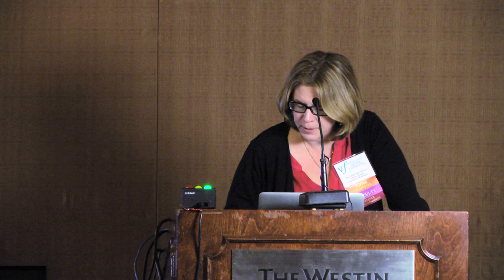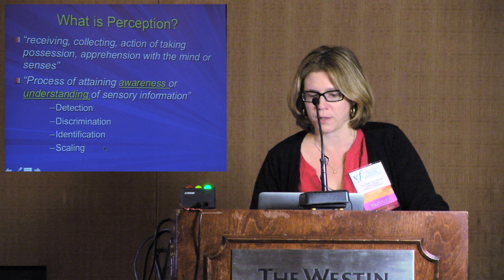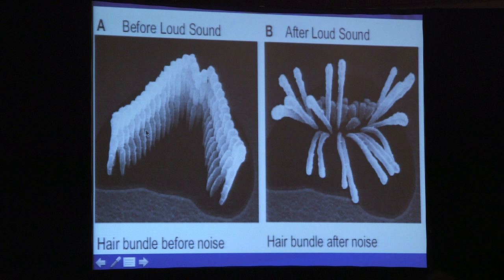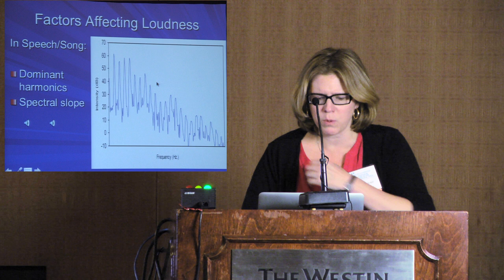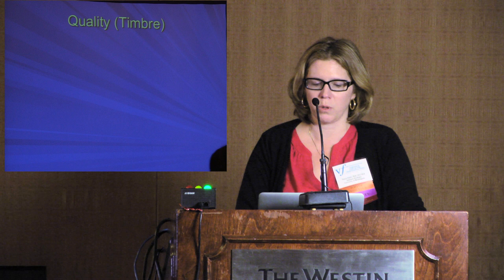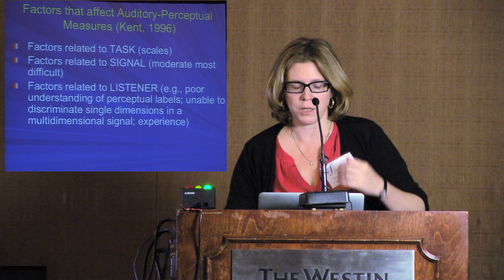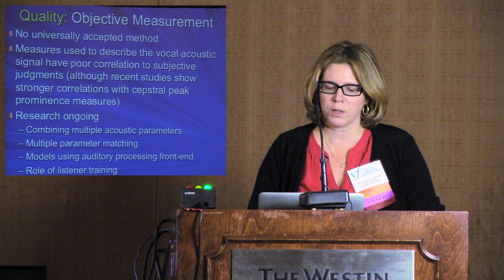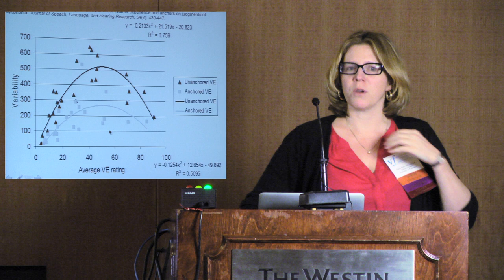Perception of Voice: An Overview - Tanya Eadie Lecture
Perception of Voice: An Overview Tutorial,  Tanya Eadie
Tutorials take place on the first day of the Symposium to help prepare attendees for the research papers on subsequent days. Part of The Voice Foundation's 43rd Annual Symposium tutorial day.  2014. Visit voicefoundation.org